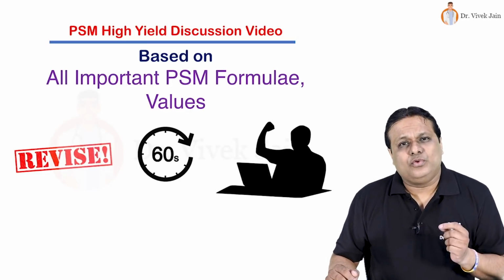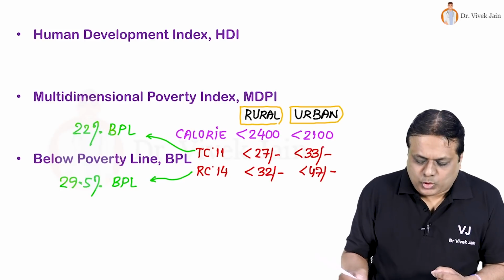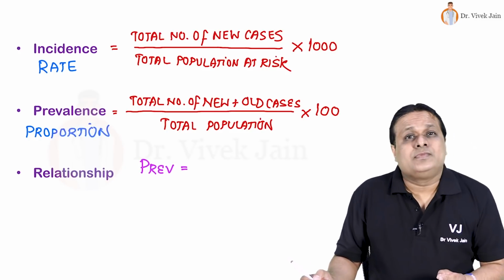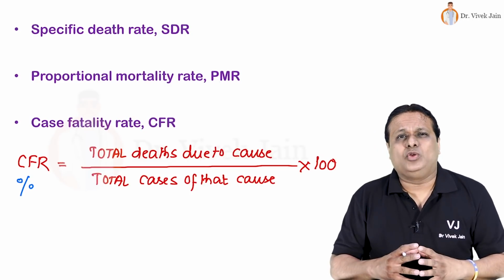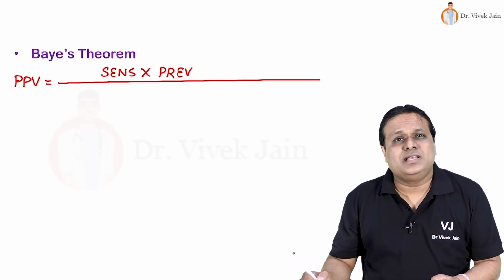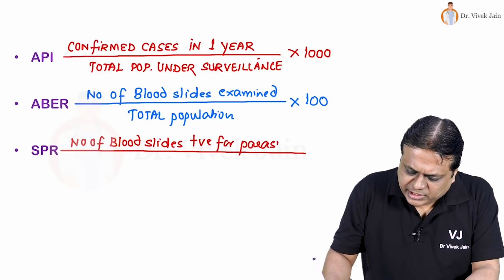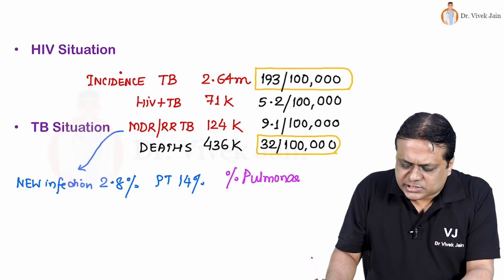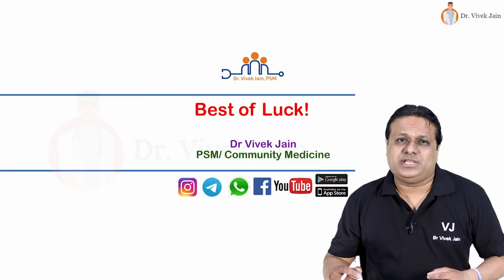All PSM Formulae and Latest Values at One Place (Part -1)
Watch this video session by PSM Expert & Noted Faculty, Dr. Vivek Jain as he discuss All PSM Formulae and Latest Values at One Place (Part -1). Dr Jain tries to revise whole course of PSM for you in this session.

ENJOY MBBS KE KISSEY Series by Dr Vivek Jain
"MBBS KE KISSEY SERIES by DR VIVEK JAIN" - My Real Life story: My MBBS life, PGship, Personal life and Professional life so far, All Straight from the Heart!
*Part 6: PG-ship se Biwi-ship tak* youtu.be/xm8QV4w6FuQ
*Part-7: My Career Journey: Hardwork se Success Tak* youtu.be/fwApAeIMark

"NEETPG RANK BOOSTER - PSM QUIZ SERIES by DR VIVEK JAIN" -  Complete 100% PSM course revision
Quiz-1 Epidemiology youtu.be/AfzfcBoeTOw
Quiz-2 Health n Disease youtu.be/ybMam_seILo
Quiz-3 Vaccines and Cold chain youtu.be/W2HqOLaiblA
Quiz-4 Screening of Disease youtu.be/fShDtjedXzM
Quiz-5 CDs, NCDs, Health Programs (Part-1) youtu.be/BJjaVMxZZpA

Best wishes!
Dr Vivek Jain